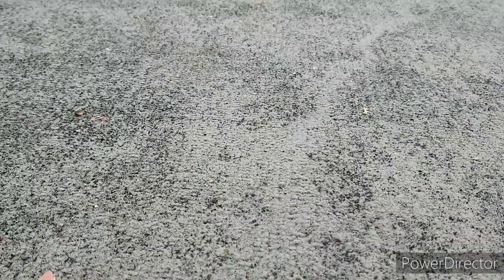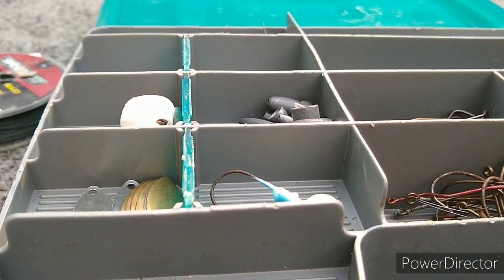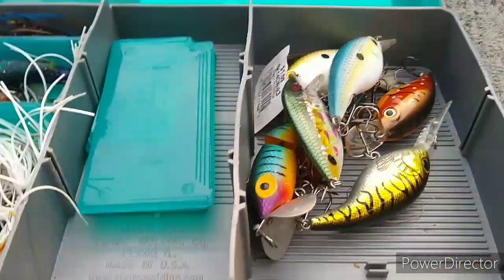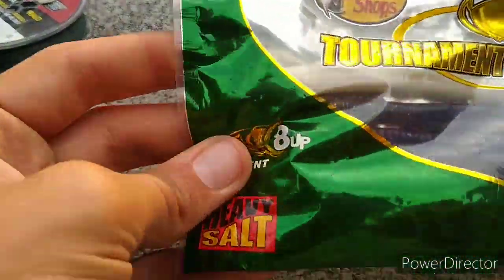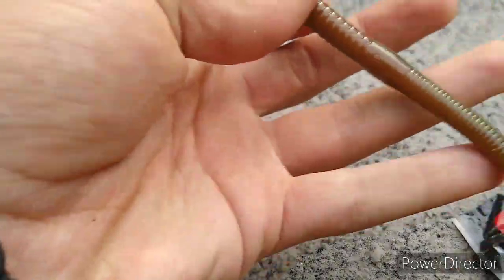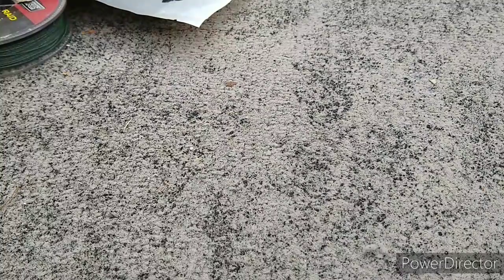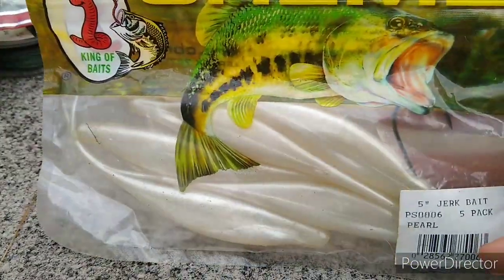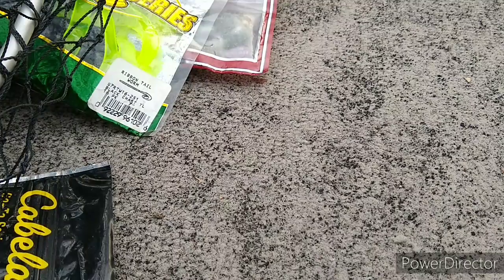Bass to cash episode 2 what's in my bag